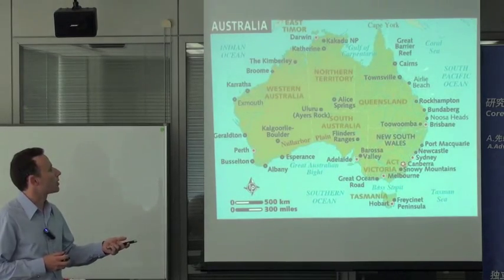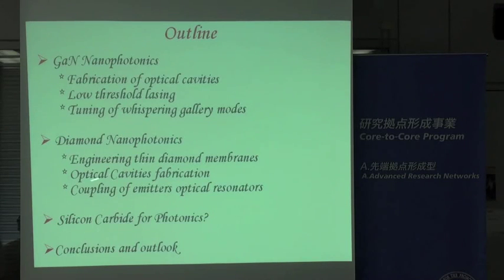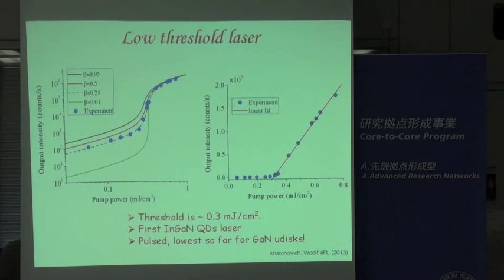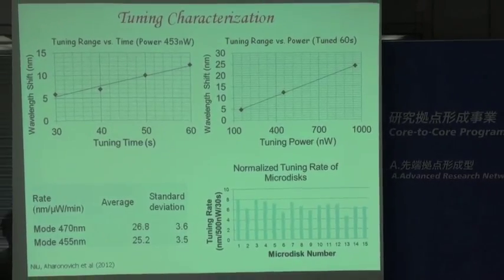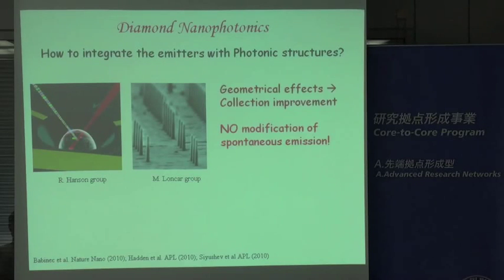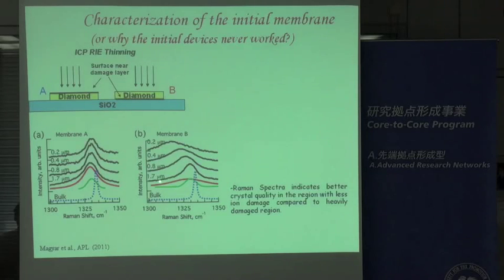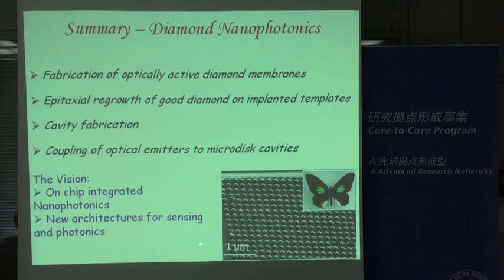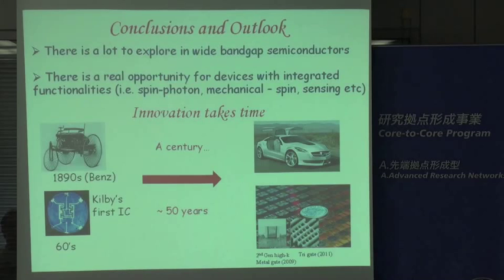Wide band gap semiconductors for Nanophotonics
A special presentation entitled "Wide band gap semiconductors for nanophotonics" by Igor Aharonovich from the University of Technology Sydney, Sydney , Commonwealth of Australia.